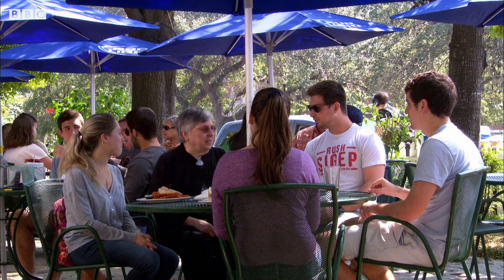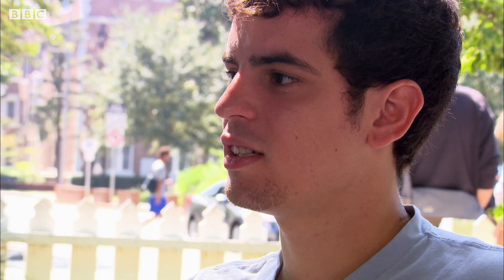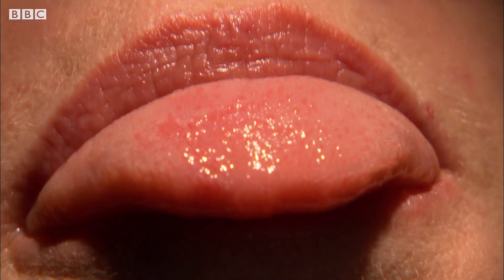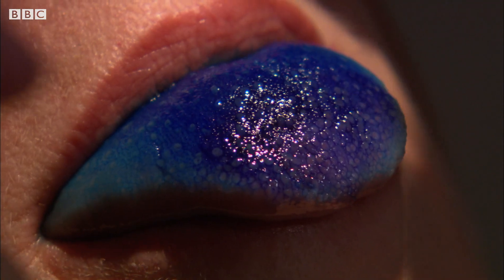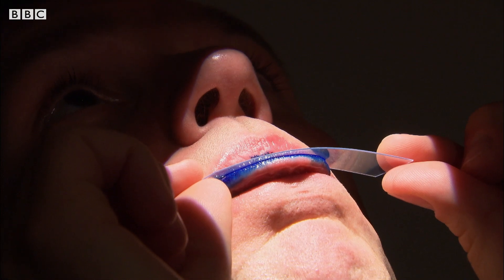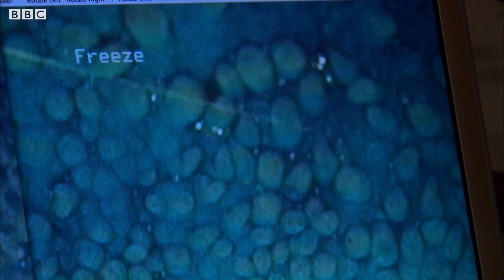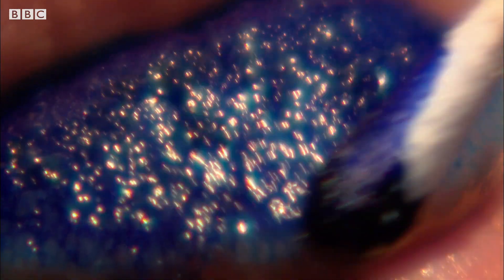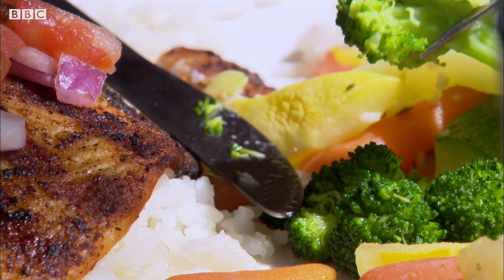Finding the Super Tasters | Horizon: The Truth about Taste | Earth Science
Counting tastebuds may seem like a tedious job to many, but to some it's driven by a passion for the science of taste.

Horizon: The Truth about Taste
What if you could get that chocolate cake kick from eating a plate of beans? Taste is one of our most primal senses, intimately linked to pleasure and enjoyment, yet it is also one of the least understood. Horizon sets out to uncover what the newly emerging science of taste could do for us. Because if we can understand what happens in our brains from the moment food hits our tongues, we may find a way to make it easy to eat healthily.